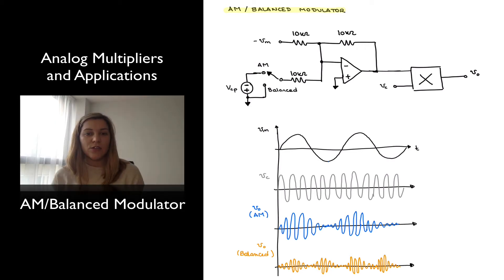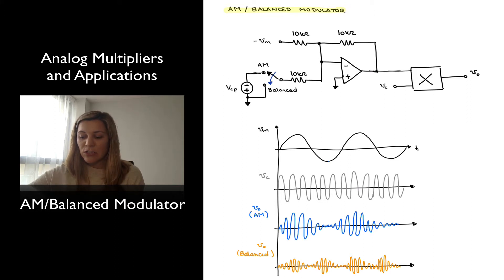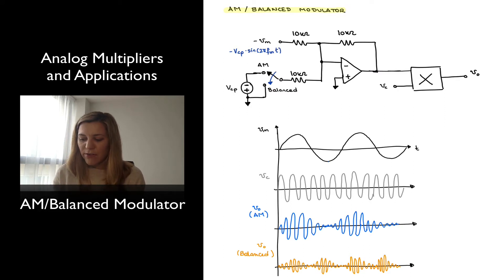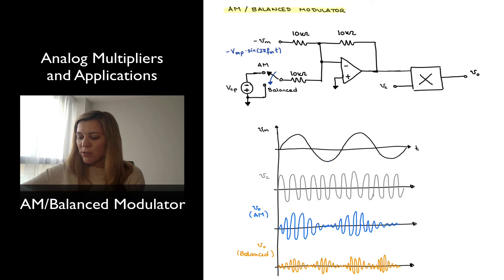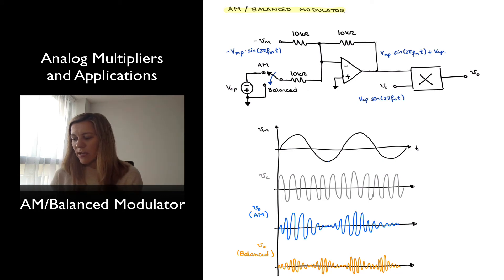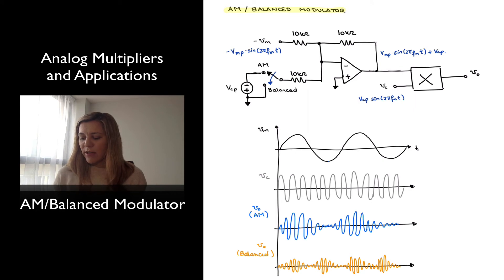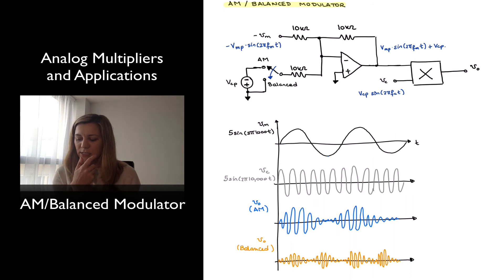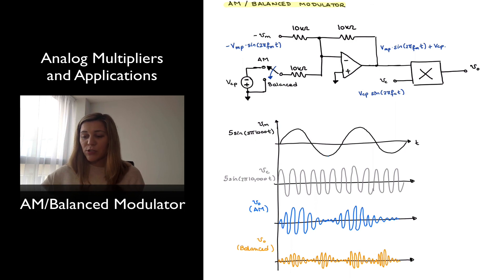AM / Balanced Modulator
Sample implementation of an AM/Balanced modulator circuit.